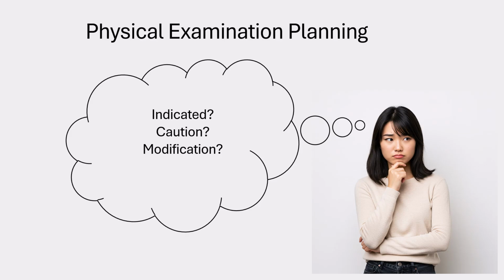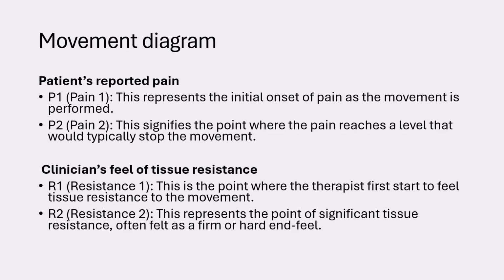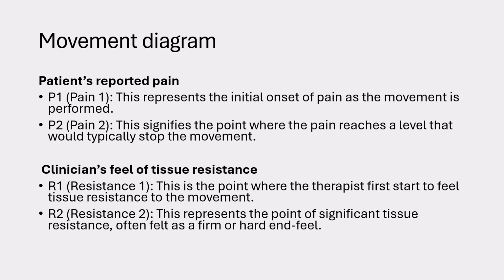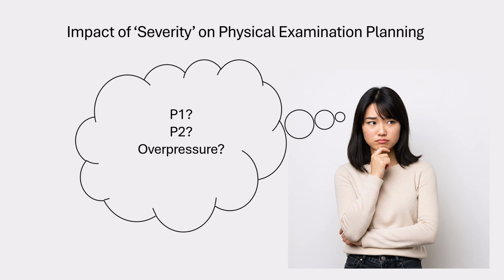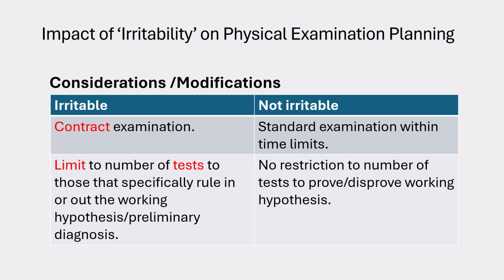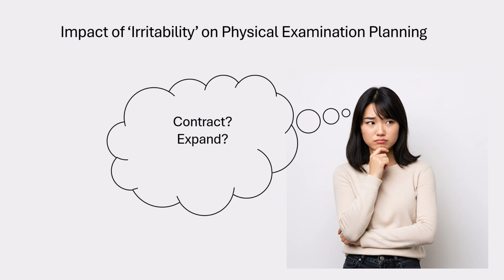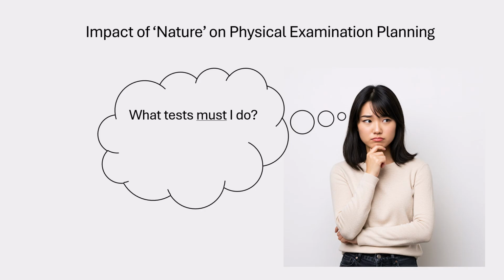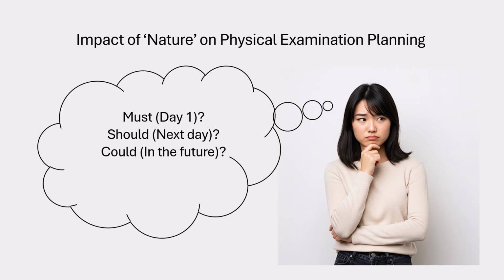Musculoskeletal Physiotherapy - Application of SIN: Physical Examination Planning (Part 3)